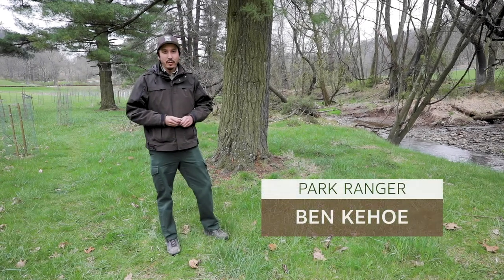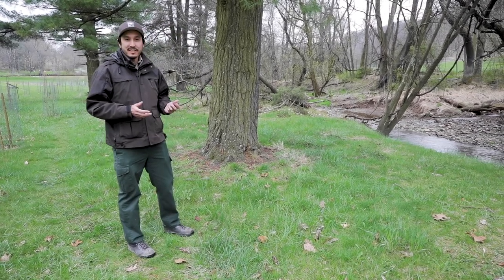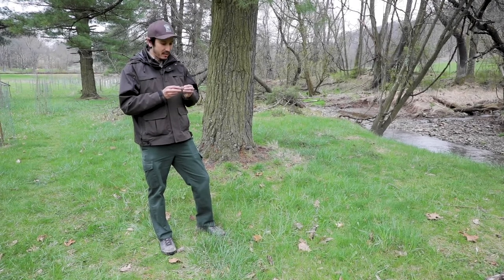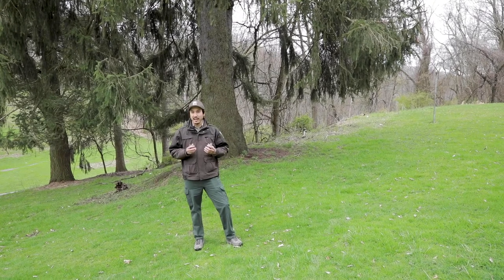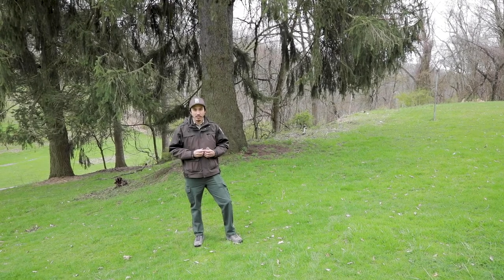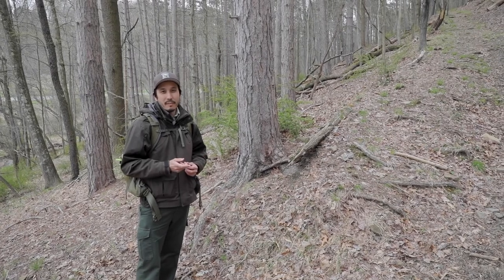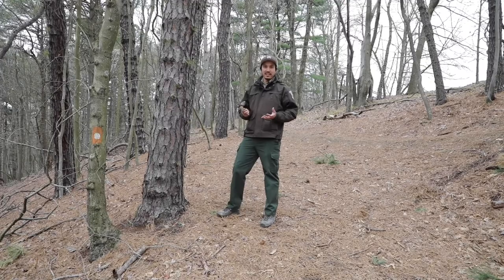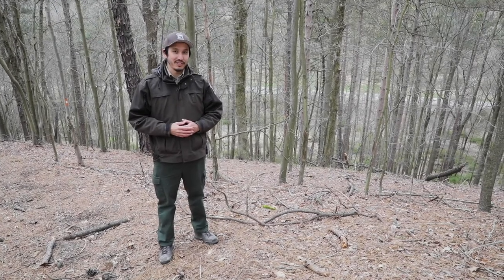Identifying Conifers with Ranger Ben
Join Ranger Ben from the Allegheny County Parks as he walks us through the park and helps us identify conifer trees you can find here in Southwestern Pennsylvania.